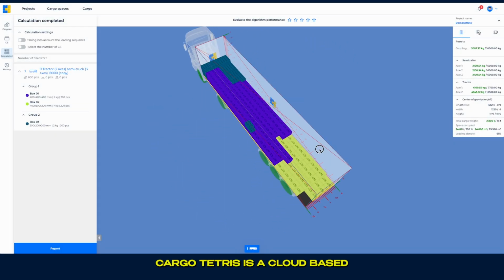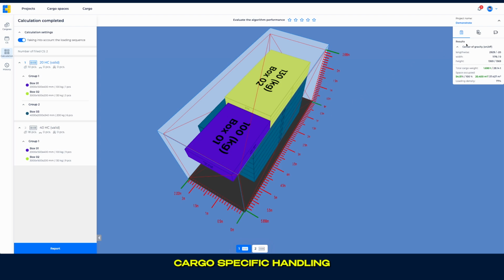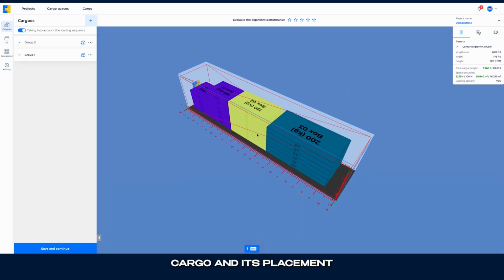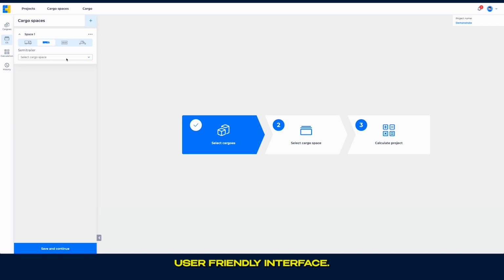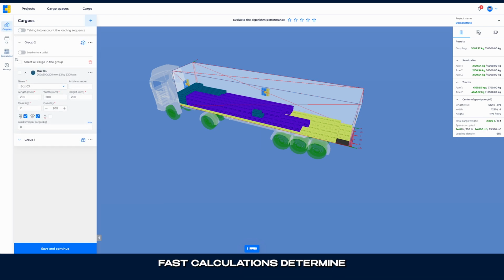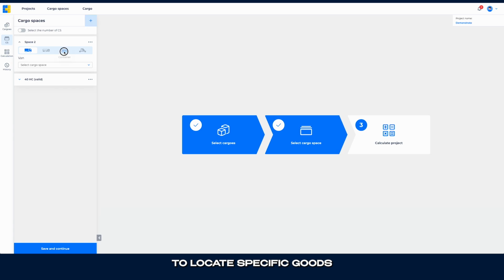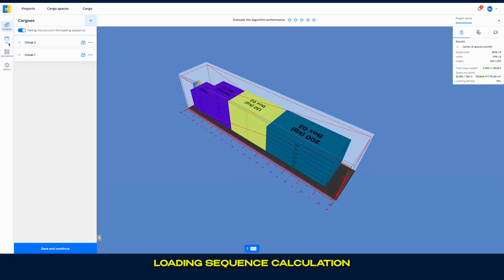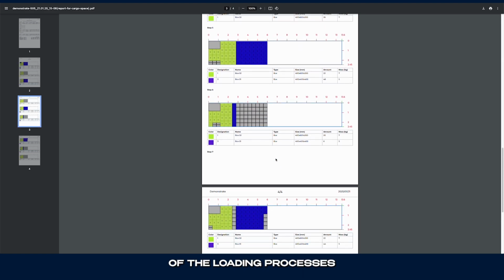Optimize Cargo Space in 3D – Load More, Earn More!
How to use the CargoTetris service for cargo transport loading simulation: A visual user guide. Welcome